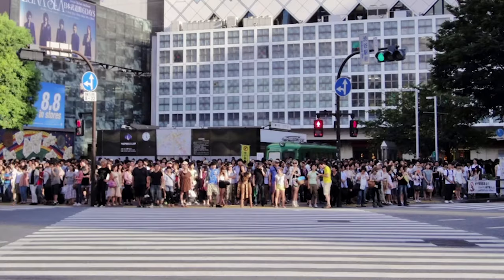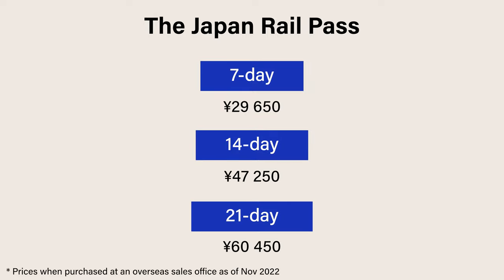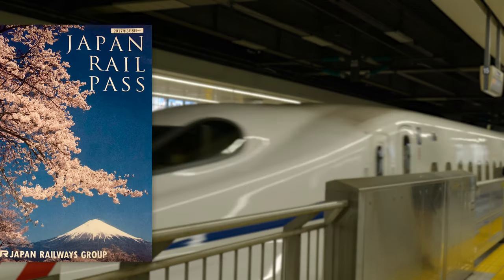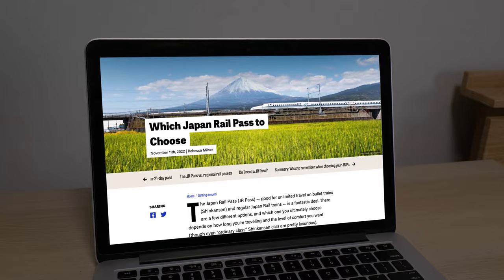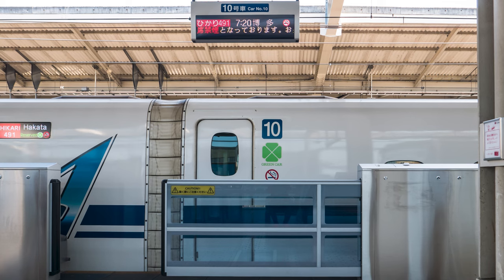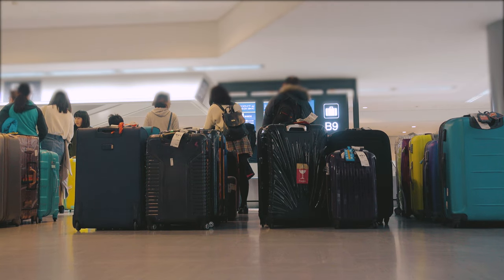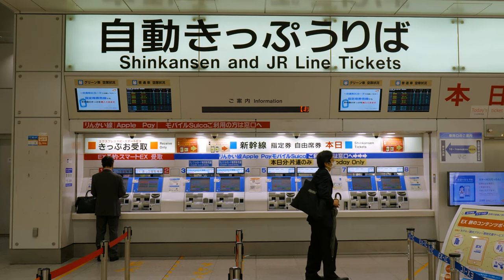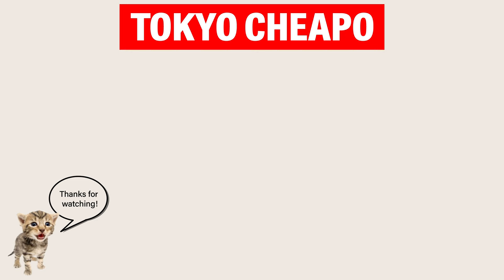Shinkansen Guide: Everything You Need to Know About Japan's Superfast Bullet Trains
Wondering whether the Shinkansen (that’s the bullet train) might be the best way to get from one part of Japan to another? This is a comprehensive guide to taking some of the fastest trains in the world, from speeds to seat reservations, luggage and the Japan rail passes.

Useful links mentioned in this article
★ Where to buy your Japan Rail Pass:

0:00 Shinkansen guide
0:34 Why take the shinkansen?
1:06 Japan Rail Pass
2:31 Japan Regional Rail Passes
3:08 Buying shinkansen tickets
4:35 Shinkansen luggage rules
6:16 How to take the shinkansen